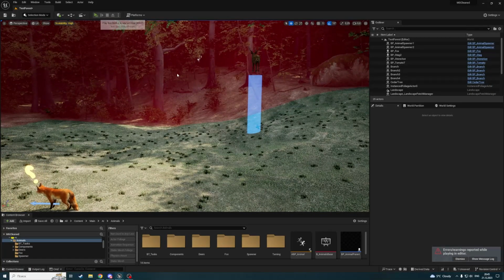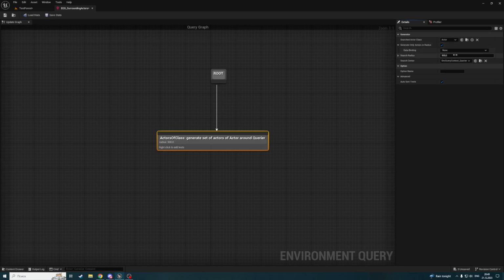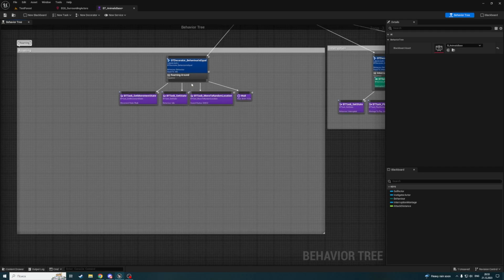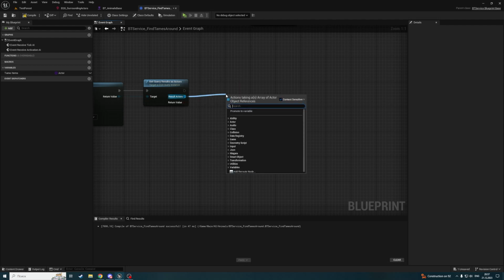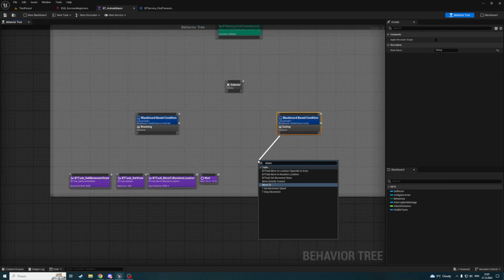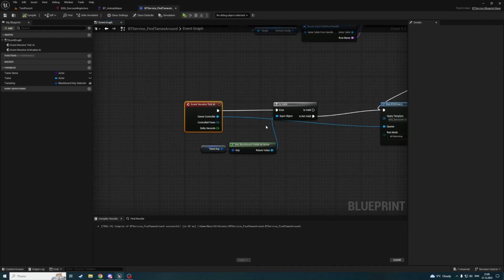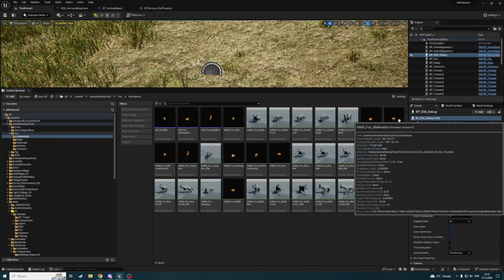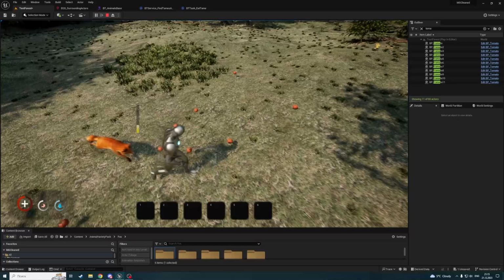Unreal Engine 5 Tutorial - Advanced Animals System Part 2: Eating Food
Adding animals a possibility to find food, navigate to it and eat it

Please watch previous tutorial dedicated to Basic Animals System first